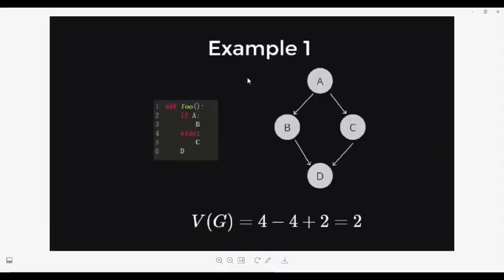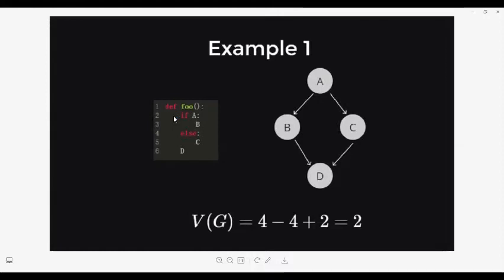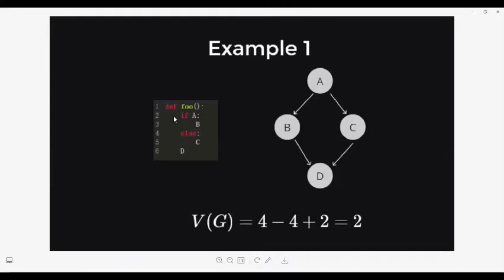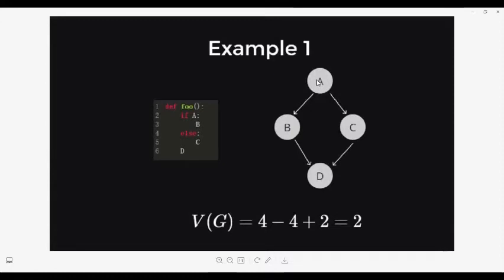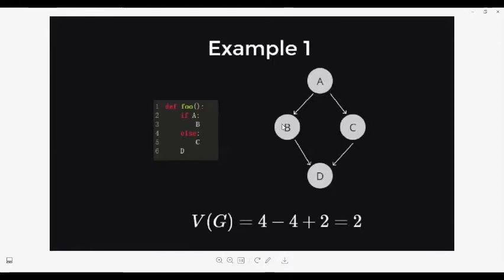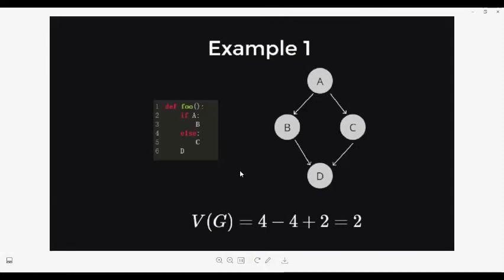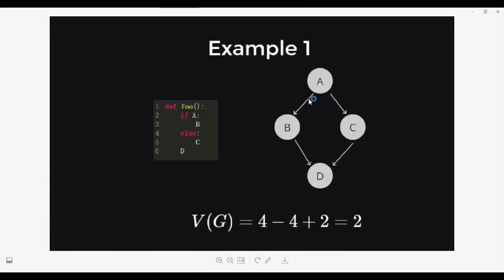UNSW COMP tutor appy video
Haowei Lou's video for apply UNSW casual tutor